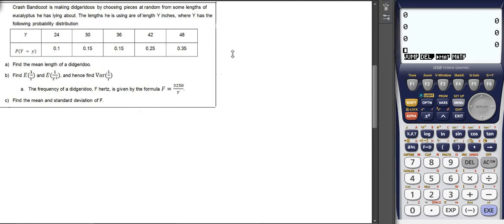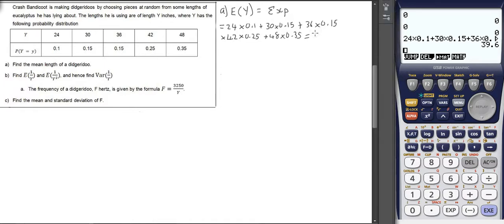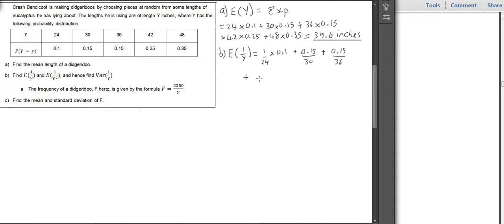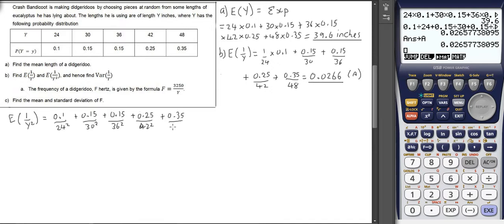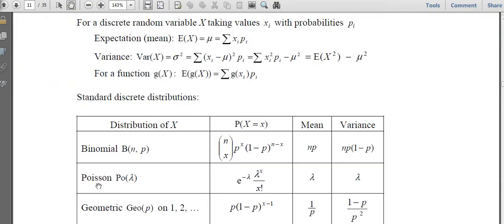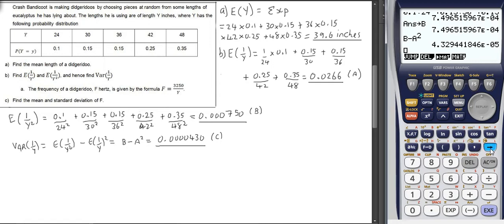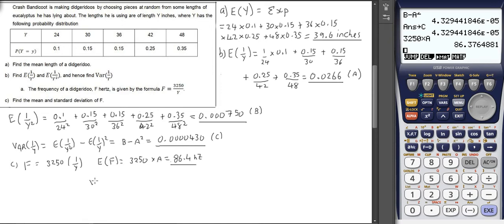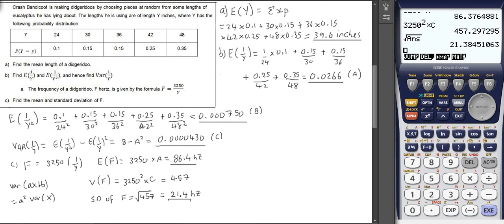S2 WTM Q3